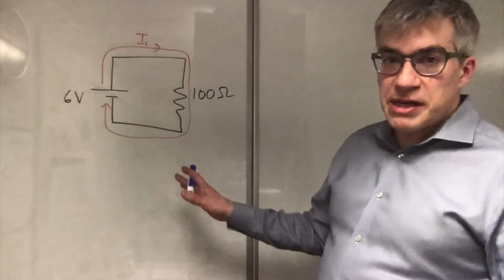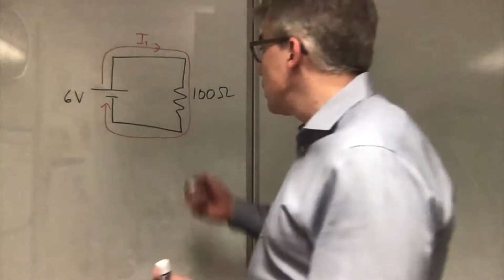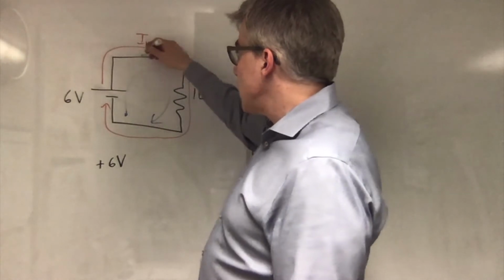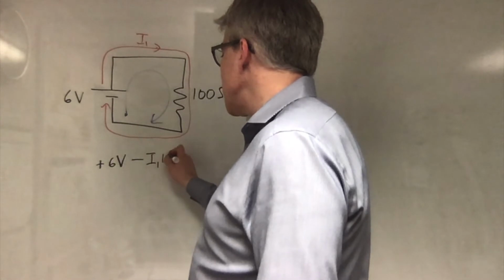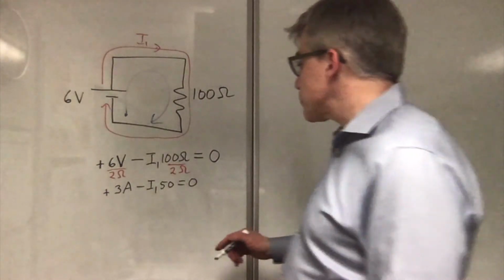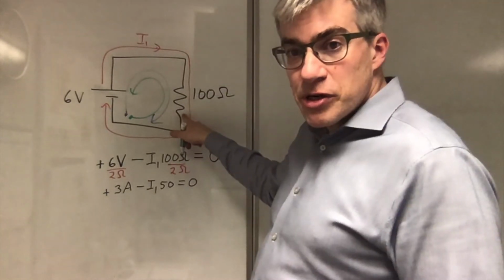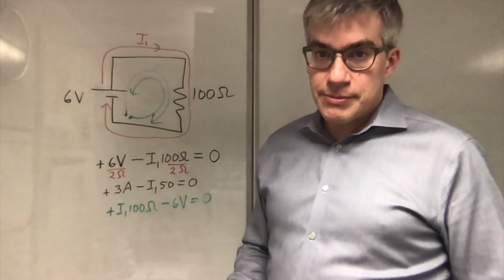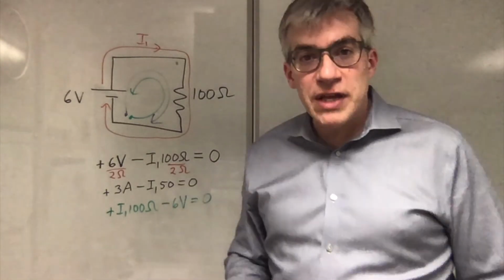Kirchhoff Loop Rule, Basic Example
Using a single loop, I demonstrate how choice of origin and direction makes no difference to the result when using Kirchhoff's Loop Rule.